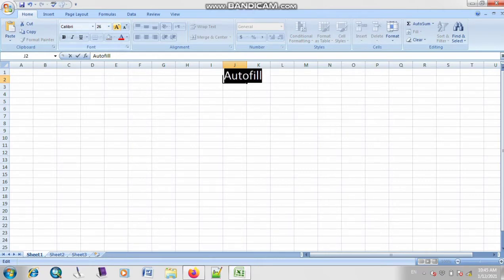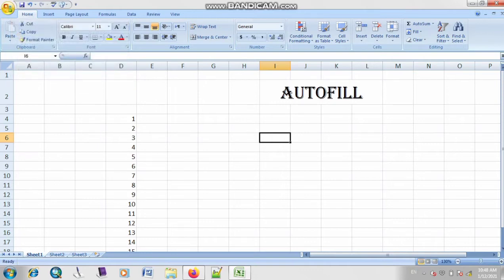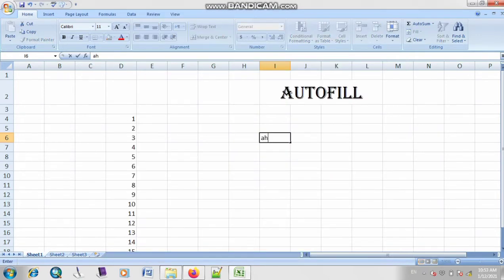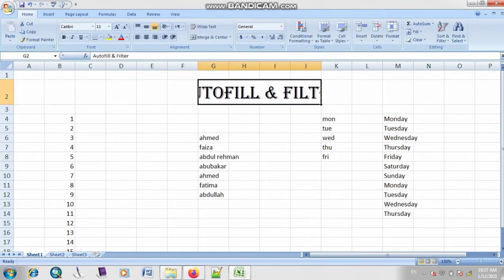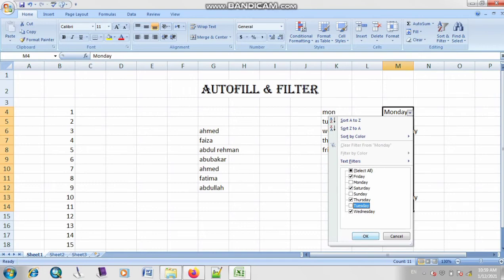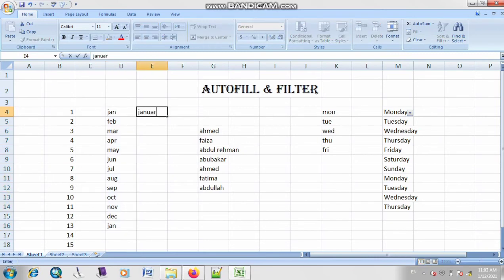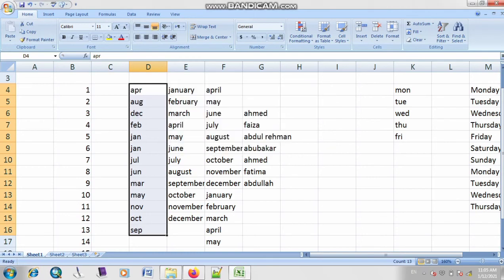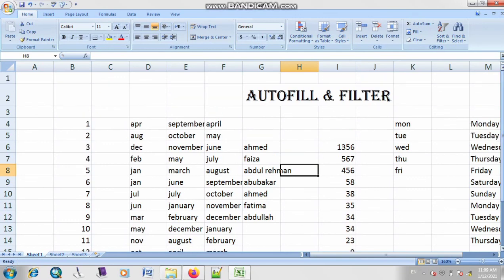What is Autofill and Filter in Microsoft Excel?